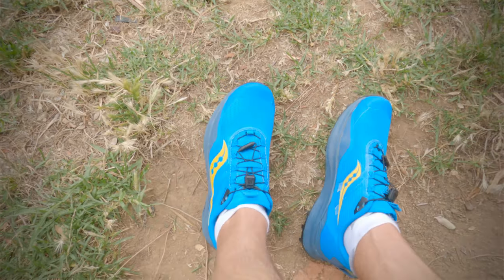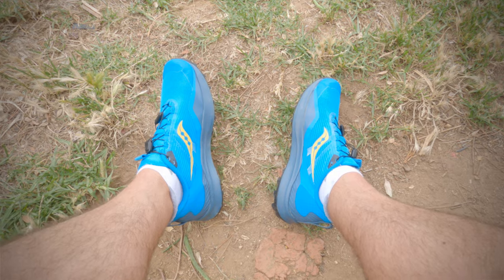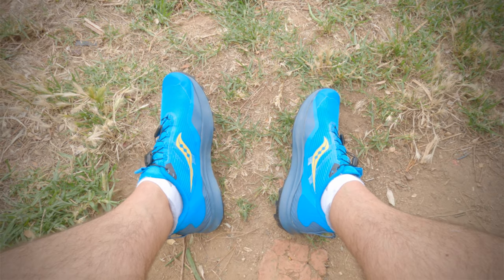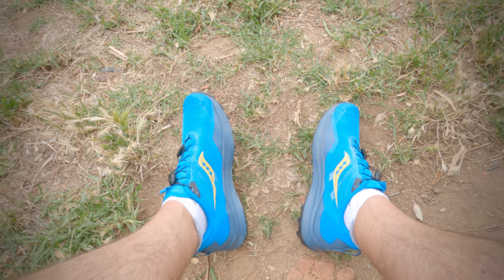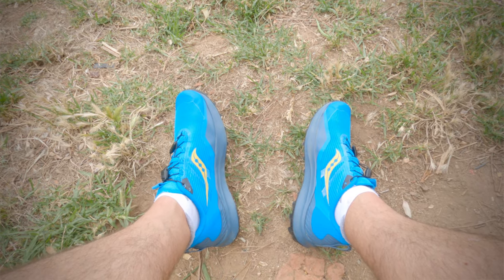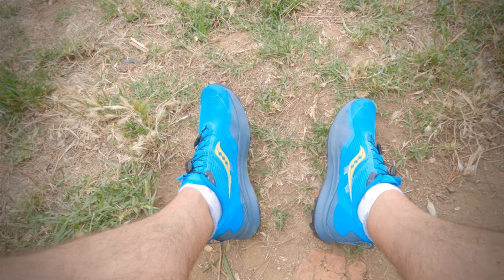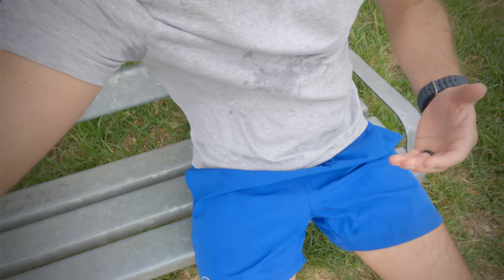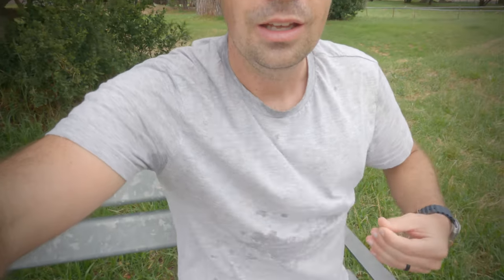9 Essential Running Tips for Beginners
In this video, I share the following 8 running tips that helped me make running a habit:

1. Get quality running shoes that fit well, feel comfortable and support your body
2. Invest in workout gear that is comfortable, fits well and inspires you to run
3. Don't panic when you feel minor pains while running, it is part of the experience
4. Find a running partner or join a group for added motivation and accountability
5. Find out where you enjoy running and stick to what works for you
6. Commit to your new habit, schedule your runs & track your progress
7. Use a reward to motivate yourself to build a habit and archive a larger goal/milestone
8. Get a fitness tracker to help you track your progress
9. Listen to music while running

► Saucony Trail Running Shoes